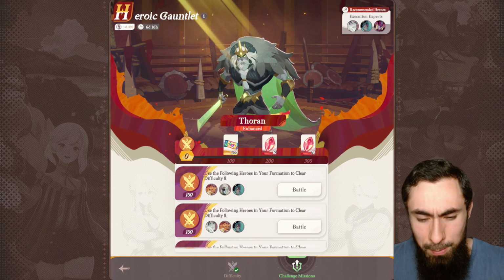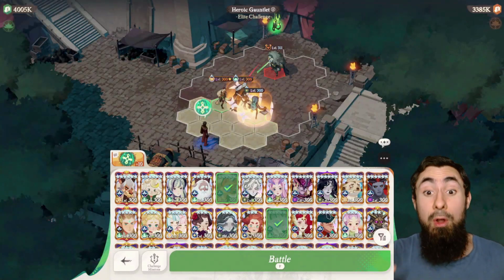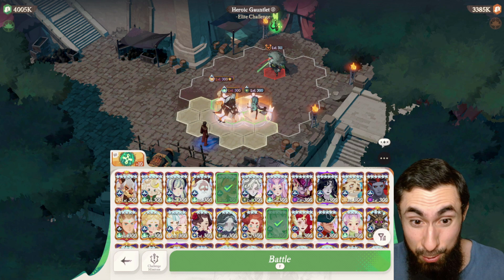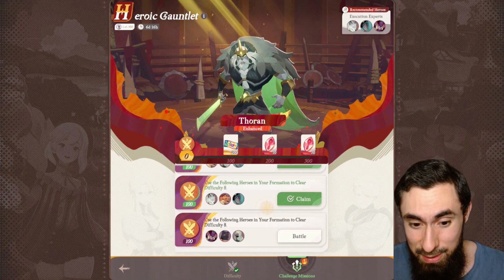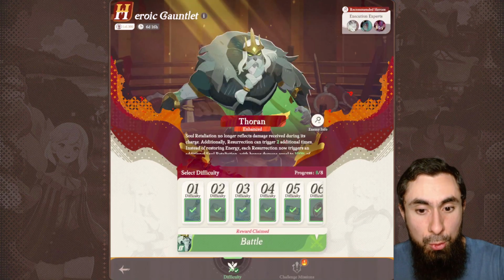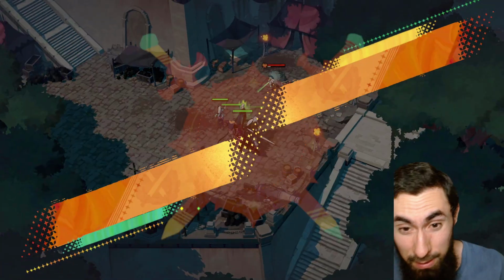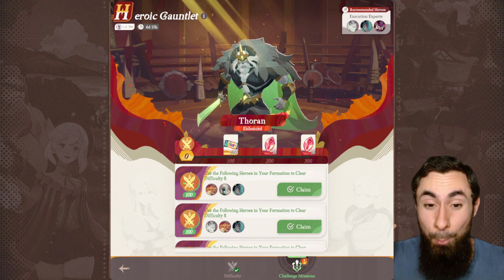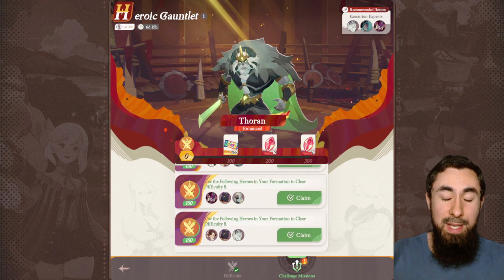Thoran: CHALLENGE Missions GUIDE! Heroic Gauntlet | AFK Journey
00:00 - Intro
00:42 - Challenge 1
02:21 - Challenge 2
03:33 - Challenge 3
05:52 - Challenge 4
07:44 - Outro

Thoran: CHALLENGE Missions GUIDE! Heroic Gauntlet | AFK Journey Teams